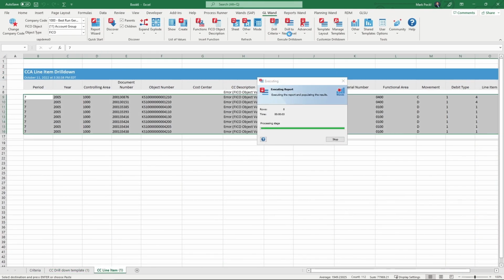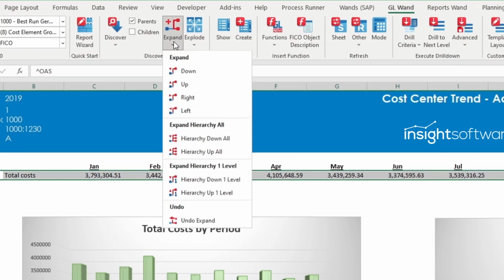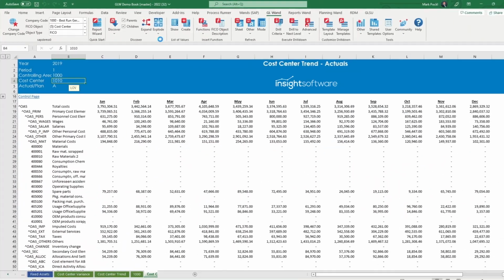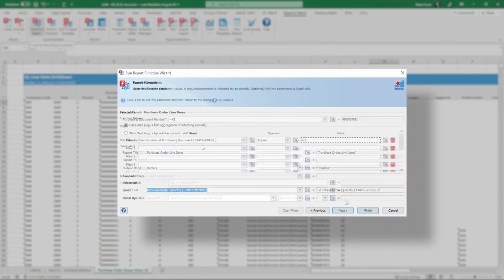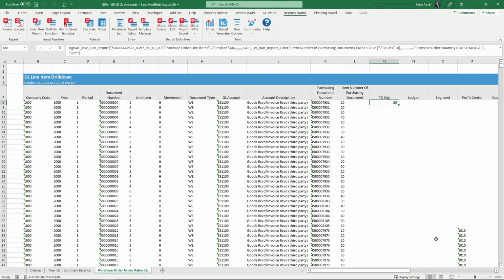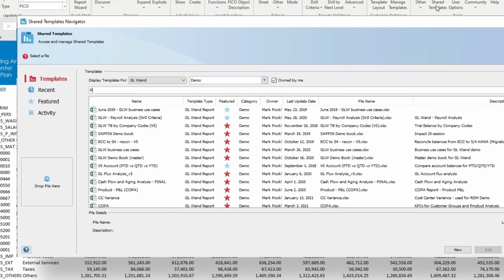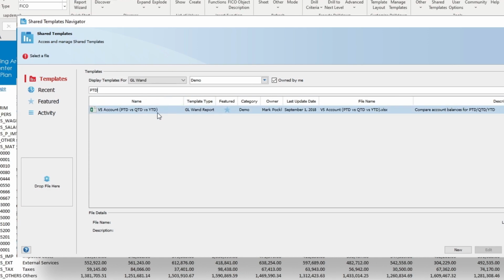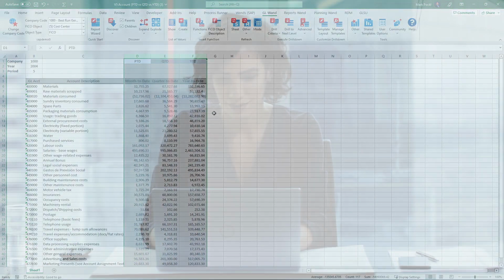Wands for SAP: Escape the Limitations of Financial Reporting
Wands for SAP from insightsoftware solves common reporting challenges by automating manual processes and enabling real-time drill-down capabilities, leading to shorter month ends and faster ad-hoc inquires.